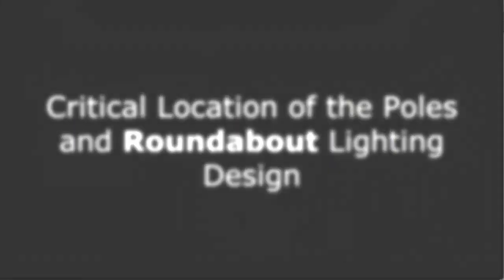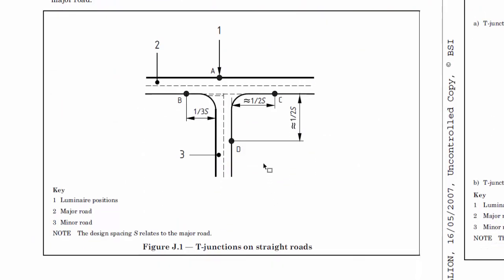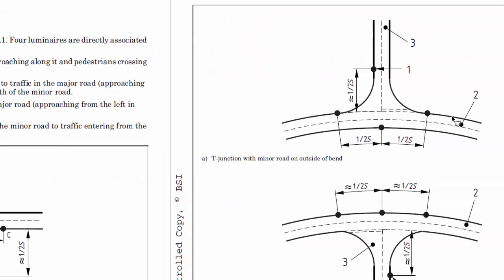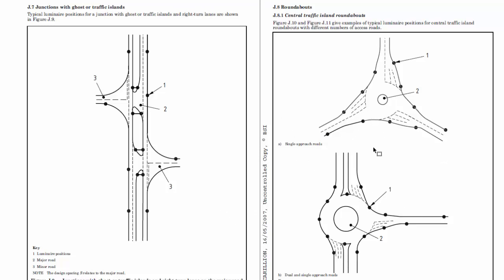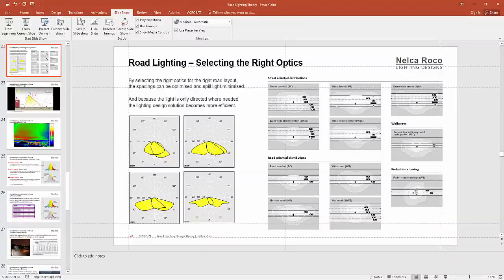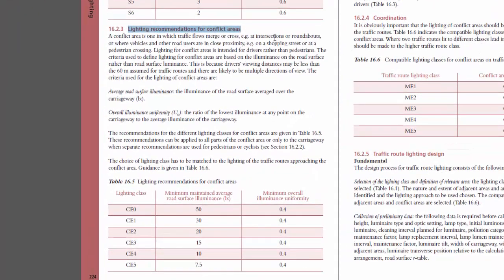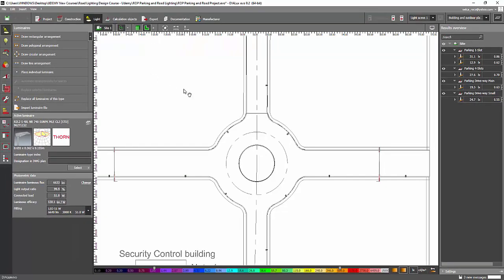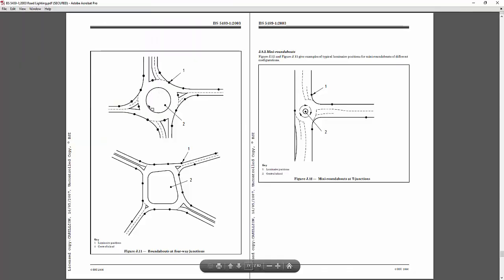Critical Location of the pole and roundabout lighting design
In this video tutorial, you will learn how to locate the poles in the critical areas like junctions and roundabout.

You may also grab a copy of my Road Lighting Design Techniques ebook

Enjoy learning!